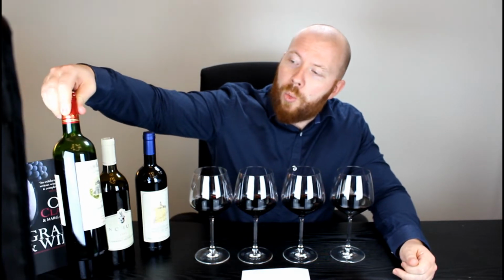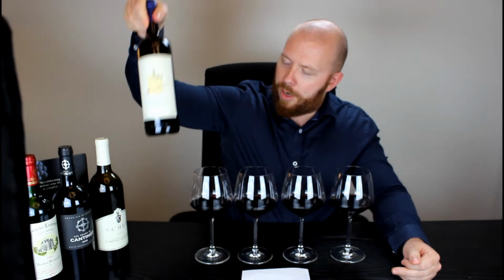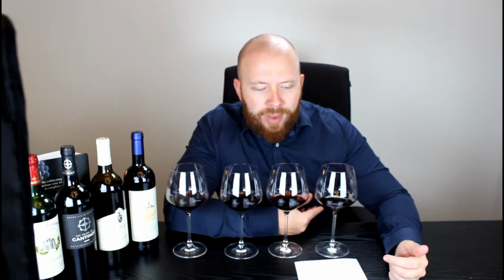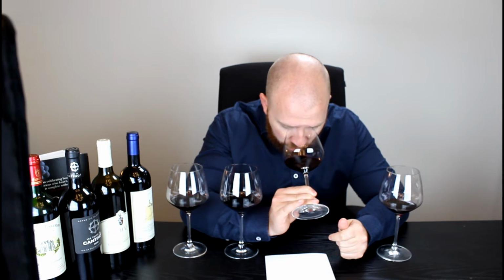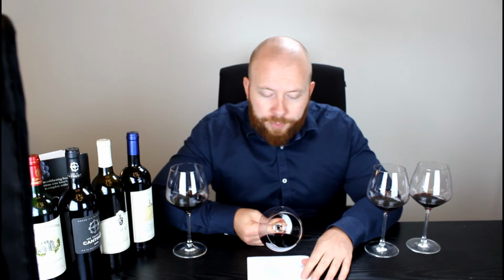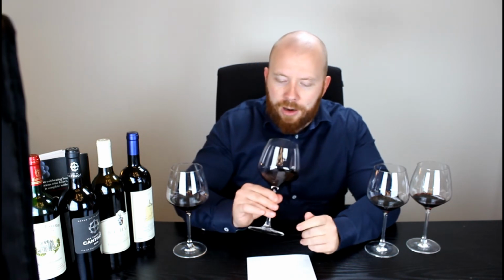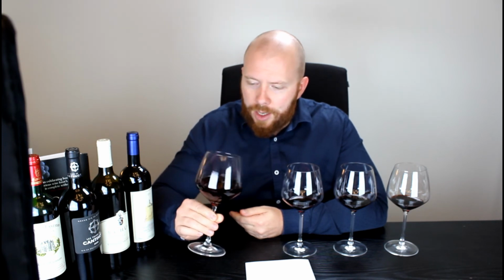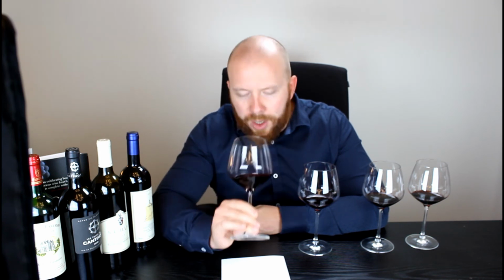Wine tasting of Bordeaux blend wines from old and new world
In this video we are looking at the Bordeaux blend.
We are tasting wines from Bordeaux France, east and west side as well as Sonoma California and Tuscany Italy.